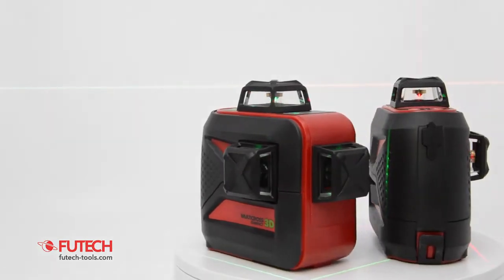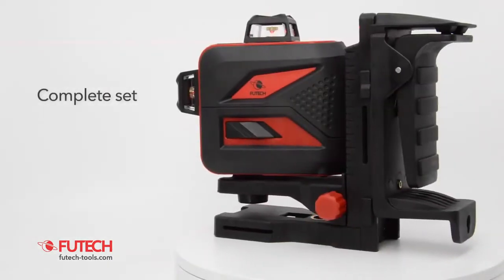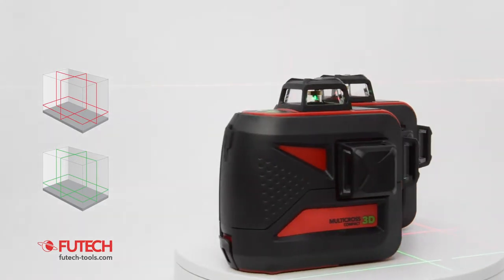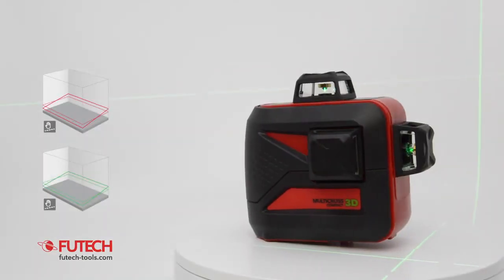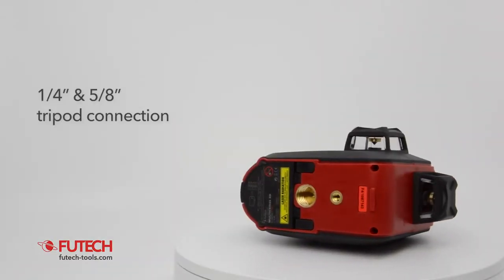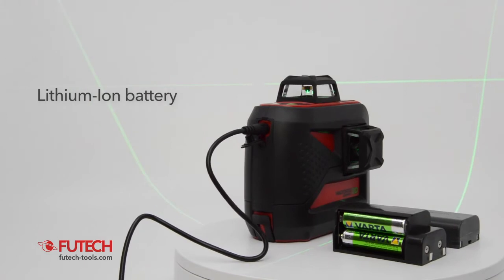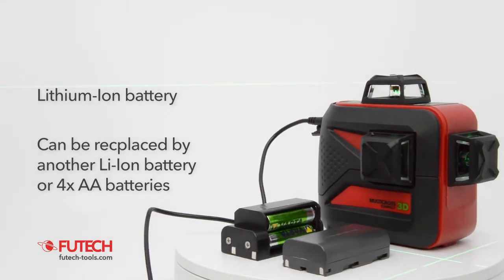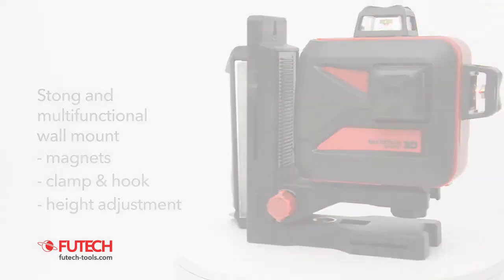Futech Multicross 3D Compact Green: kruislijnlaser voor het meten in 360°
Originele video van Futech tools